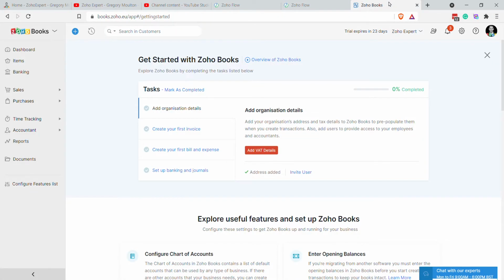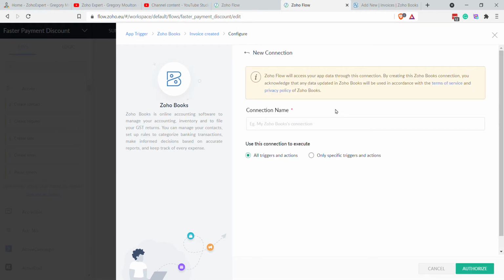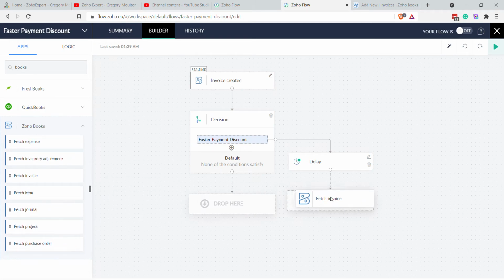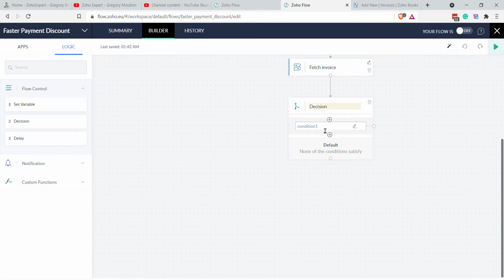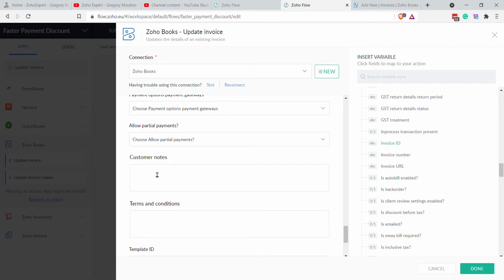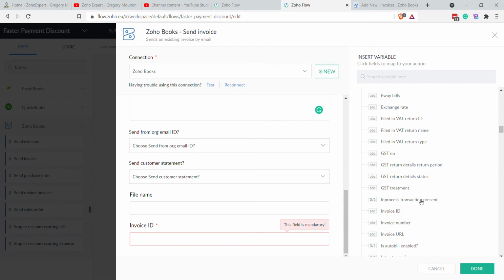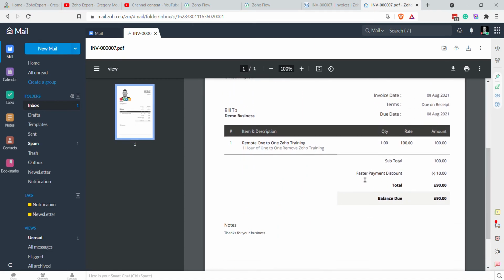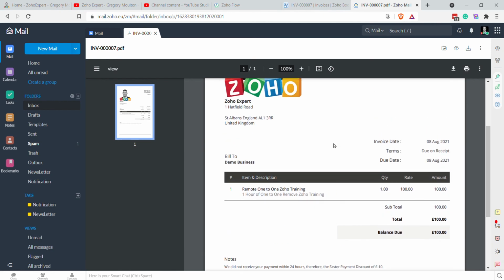GET PAID FAST - Zoho Books - Automatically Discount Invoices Paid within 24 hours! Zoho Expert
In this video, Zoho Expert, Gregory Moulton, teaches you how to set up Zoho Books to automatically remove a "Faster Payment Discount" that you apply to an invoice if your client pays you within a specific time period.

Then, this process (explained in the video) automatically removes the discount and resends the invoice for the full value if the client has not paid in full within the specified time period.

This could really help to encourage your clients to pay you quickly.